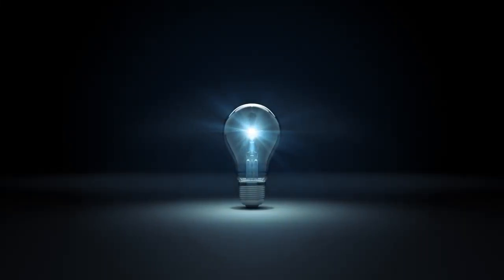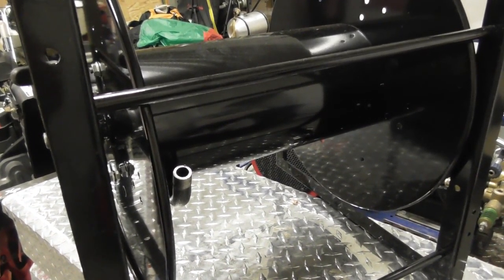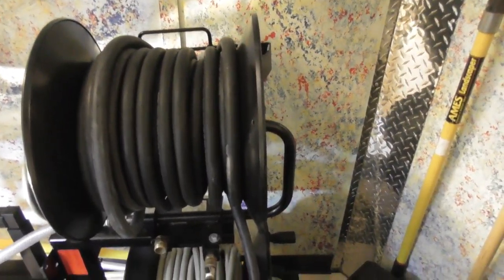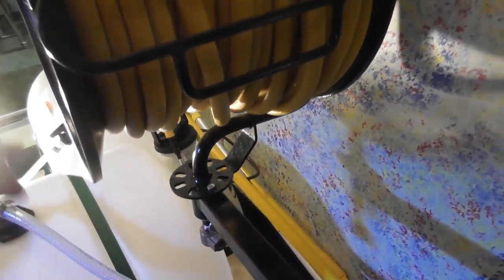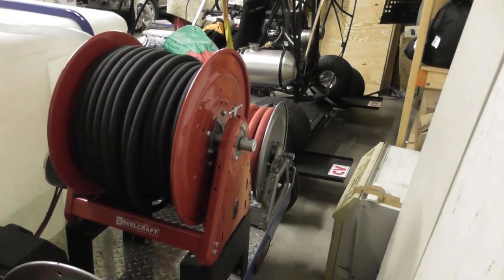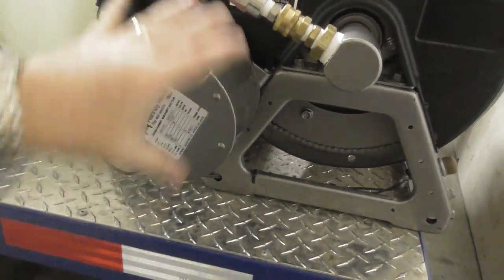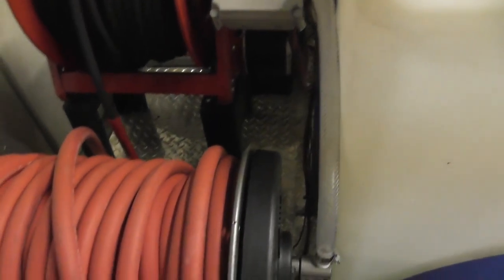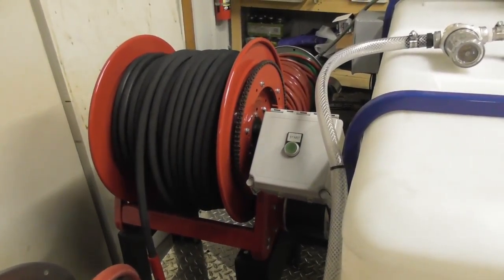Electric Hose reels for Pressure Washing, Drain Cleaning , Clean Now Pressure Washing Gainesville Fl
Links at the bottom of description.   A Review and How To on choosing the right hose reel for you pressure washing trailer or drain cleaning/ drain jetter rig. There are many options available in both Manual and Electric hose reels. Manufacturers in this video include: Karcher, Hannay, Shark, Reelcraft and their products are designed for sewer and drain jetter /jetting, pressure washers and soft wash professionals. We use these reels on a daily basis Clean Now Pressure Washing in Gainesville Fl.

Amazon Store:

Hannay Reel

Serving Alachua, Archer, Gainesville and Newberry FL